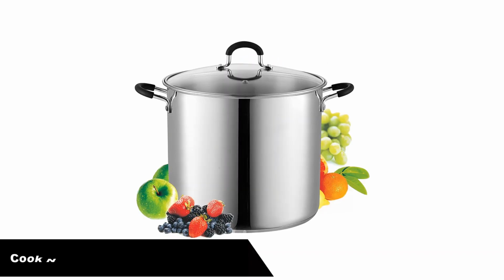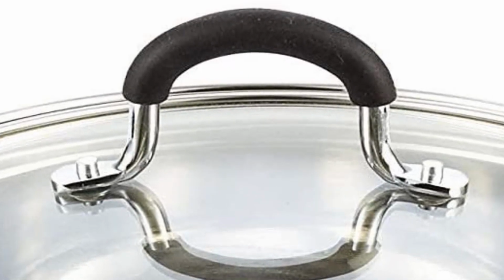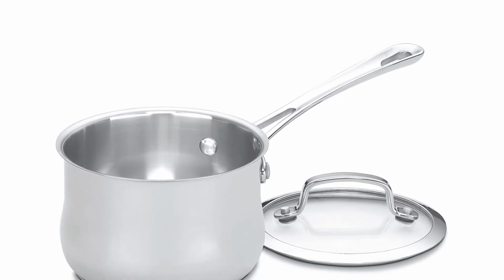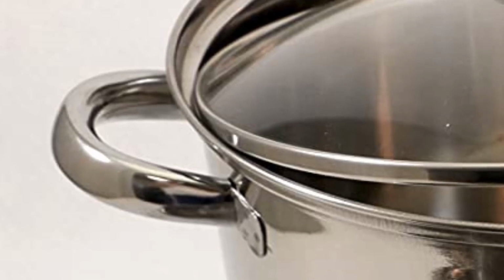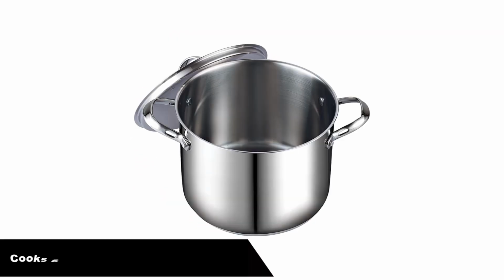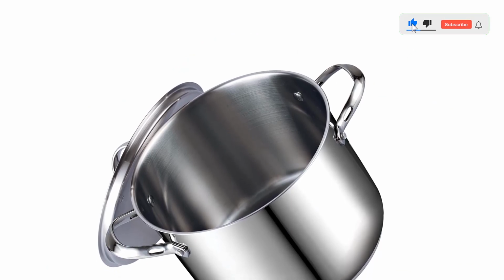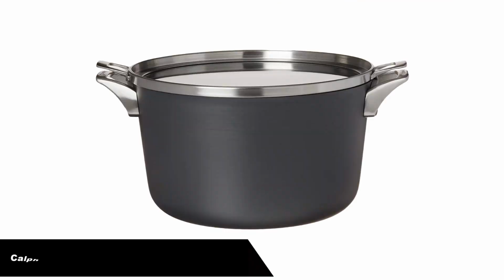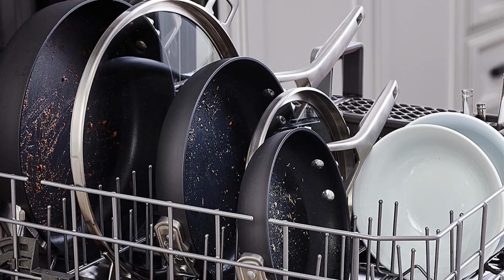✅ Best Stainless Steel Stock Pot Reviews in 2023 🍳 5 Perfect Picks For Any Budget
✅ Best Stainless Steel Stock Pot Reviews in 2023 🍳 5 Perfect Picks For Any Budget “ad”

📌Product Link📌:

Hello, Welcome to My Gadget Logic Channel. Today,
In this video, I am going to show some of the Best Stainless Steel Stock Pot Reviews that are best sold and reviewed in the last couple of months on amazon.
Kitchen Equipment Expert's Favorite Stockpots.
Top 5 Best Stock Pot Review in 2021.
10 Best Stockpots 2020.